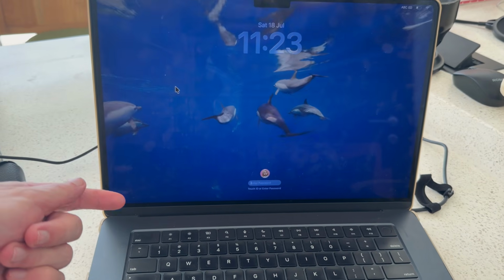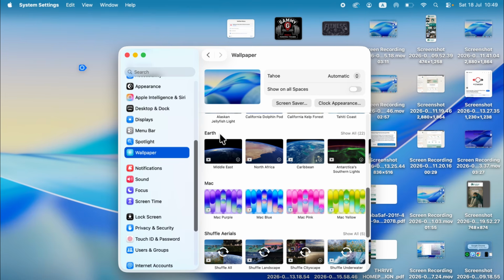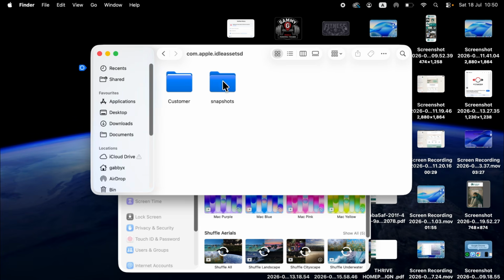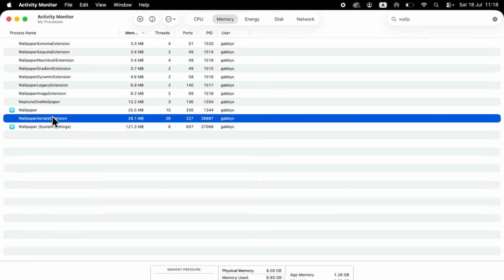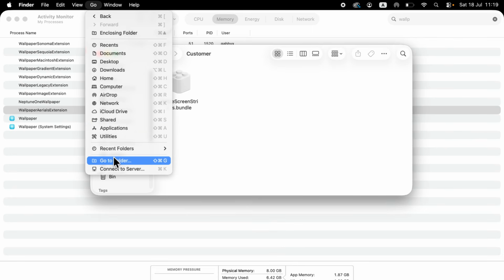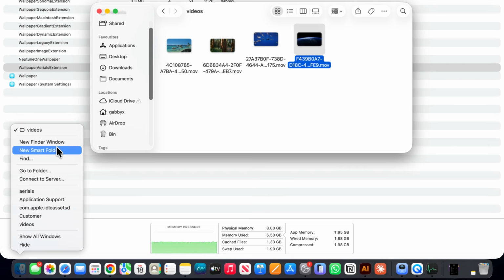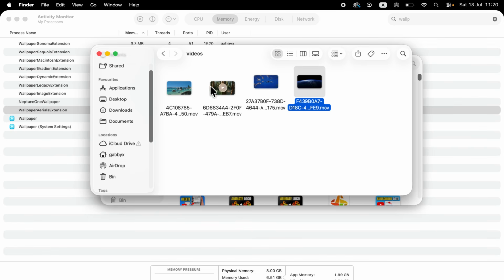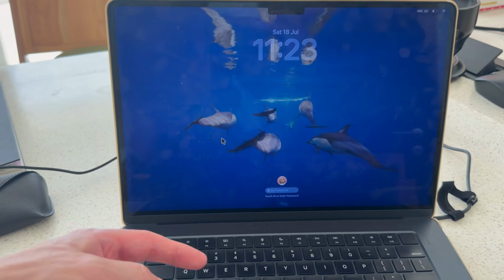How To Set Video As Wallpaper On MacBook (Quick Guide)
Learn how to set a video as your wallpaper on a MacBook using built-in macOS features. This step-by-step guide explains how to apply animated wallpapers, customize playback settings, and troubleshoot video background issues.